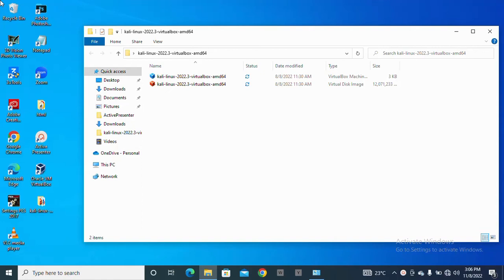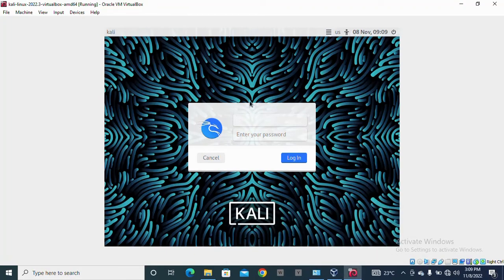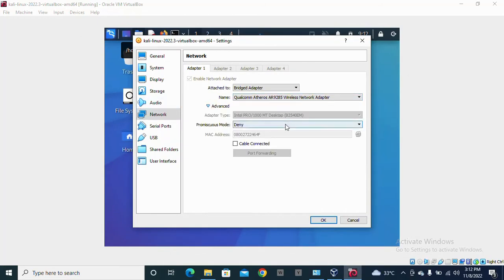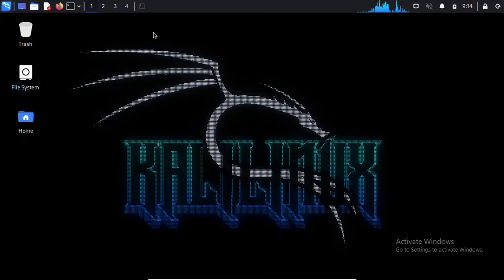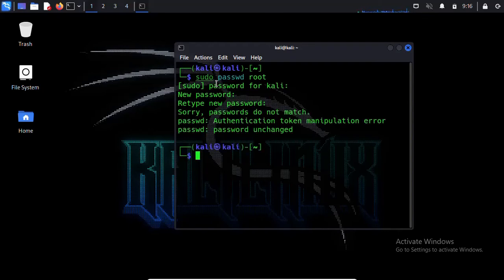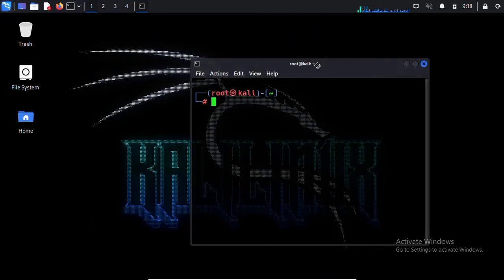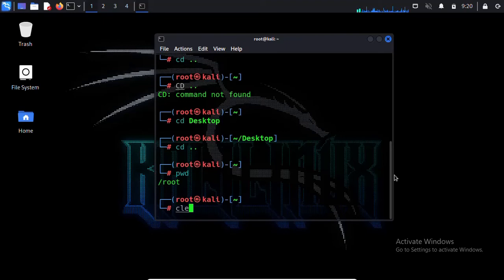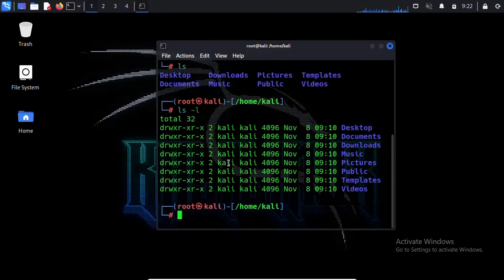What You Need To Know After Installing Kali Linux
We learn few terminologies in Kali Linux